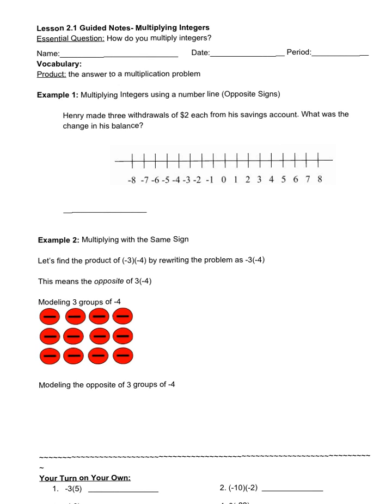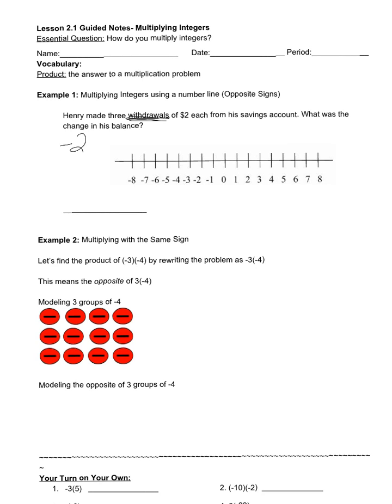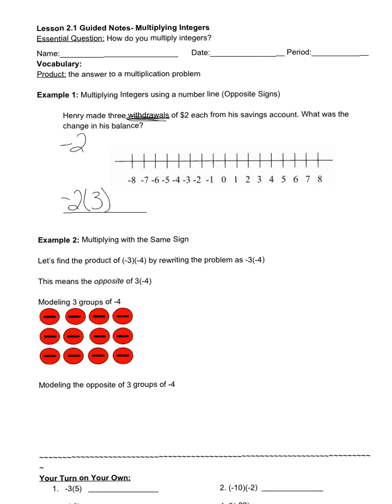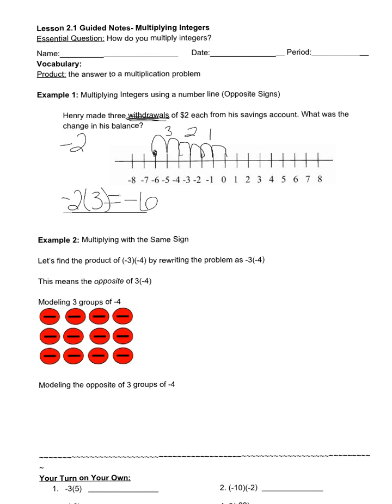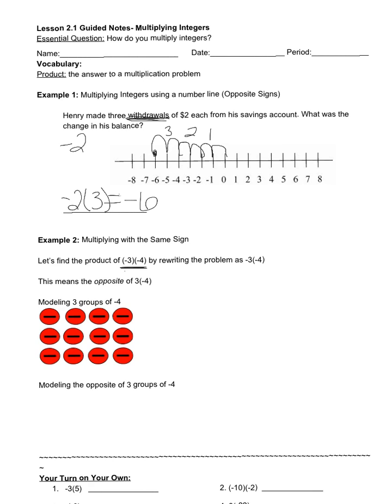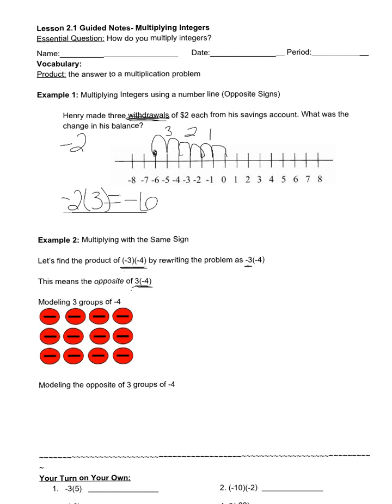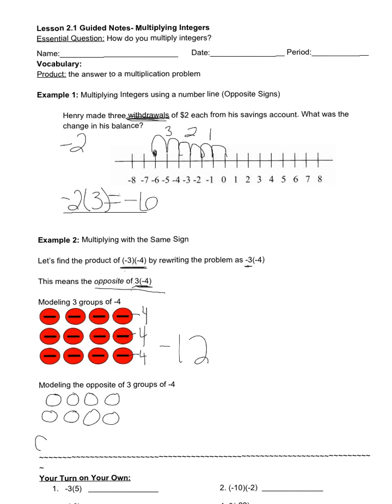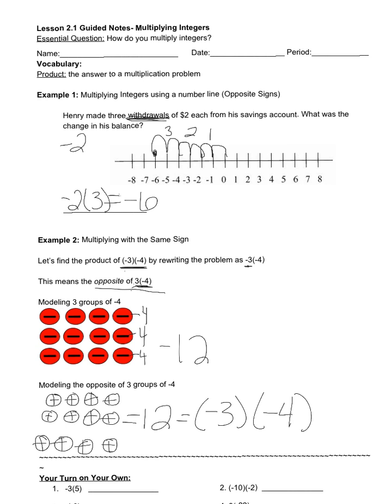Lesson 2.1 Multiplying Integers